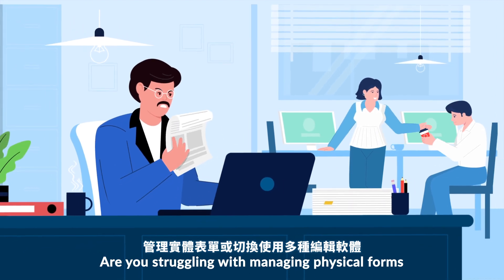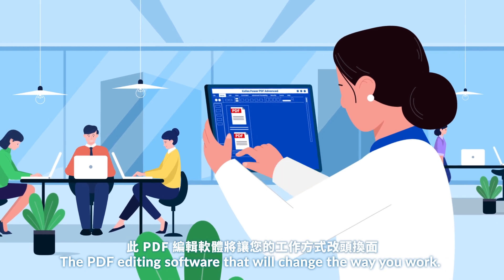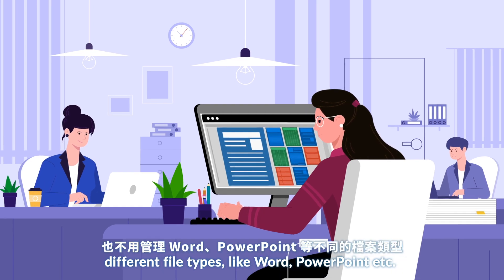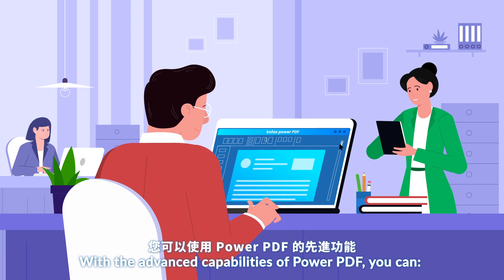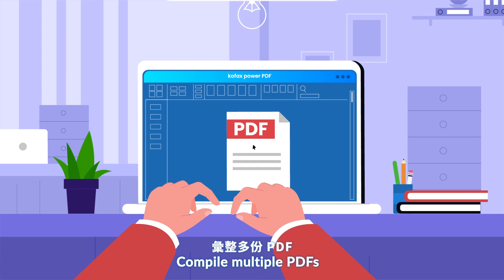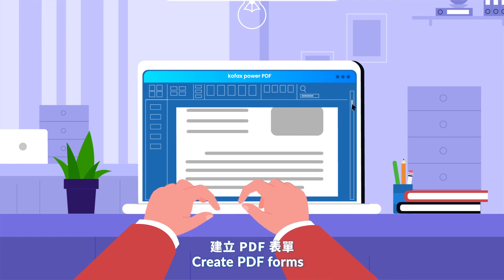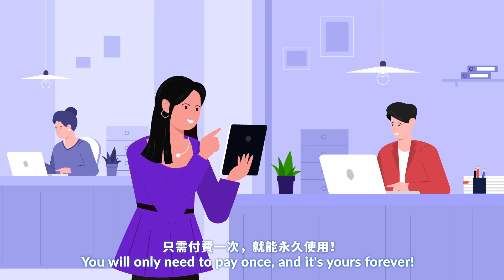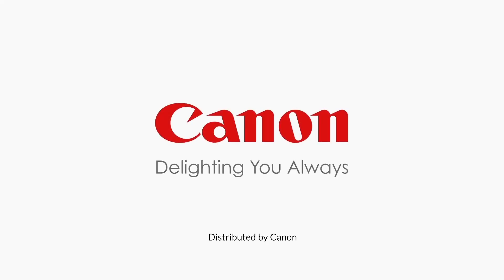有了 Kofax Power PDF Advanced , 文件處理都不怕！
Canon 幫助企業提升工作效率，讓文件處理不再複雜化

不再需要切換與管理多種軟體的檔案，只要一個 Kofax Power PDF Advanced 就能輕鬆轉換與編輯所有類型檔案。

高階編輯功能與安全文檔共享，增強文件安全性，幫助企業簡化繁瑣的文書處理程序，一次購買即可使用，讓文件檢視、詮釋與簽署更方便，強化工作效率外，出門在外也方便操作與使用，是職場上最得力的助手！